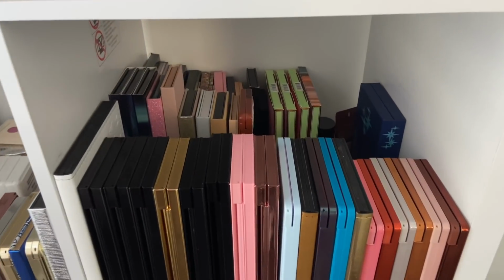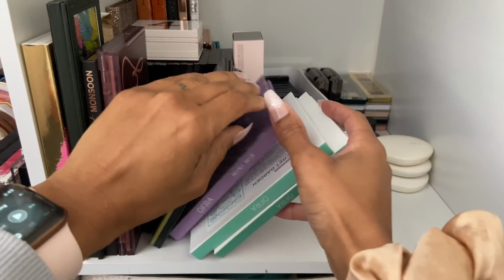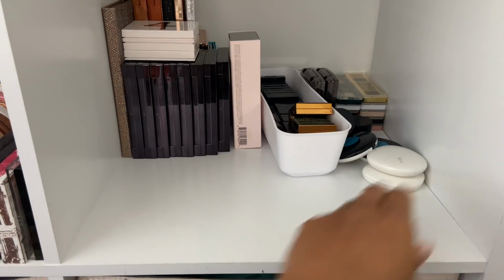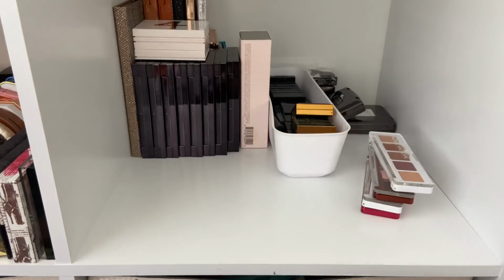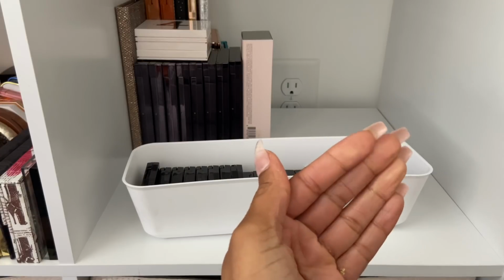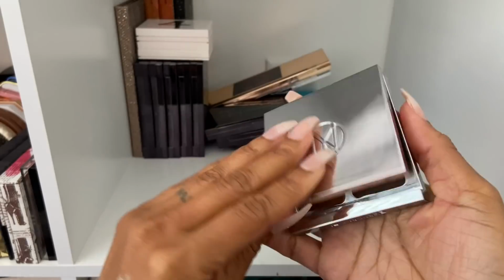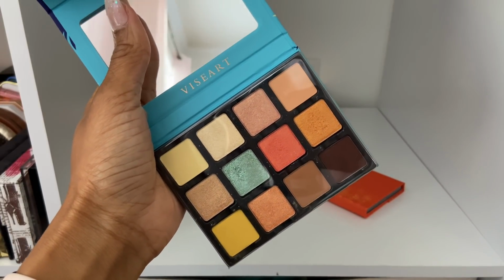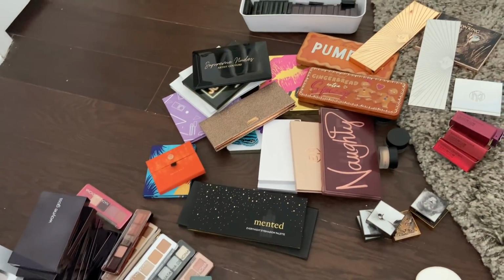EYESHADOW PALETTE DECLUTTER | PART I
Hey My Glam Girls! Check out the other days of ChelsMas below!

Check out the creator's below and their Vlogmas series!

GlamGirlChelsea
6700 North Tryon St.

I have a lipstick bundle in collaboration with Christian Audette!

INSTAGRAM glamgirlchelsea ✔️

FACEBOOK glamgirlchelsea ✔️

TWITTER glamgirlchelsea ✔️